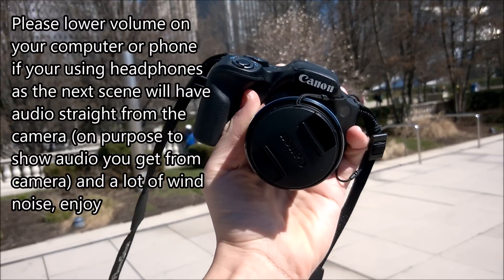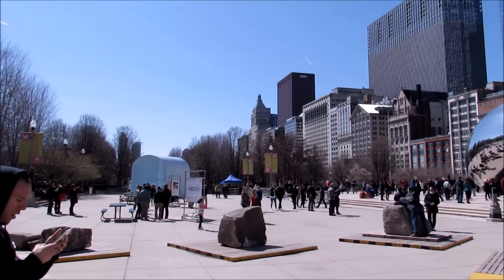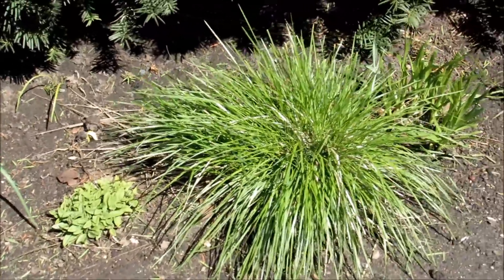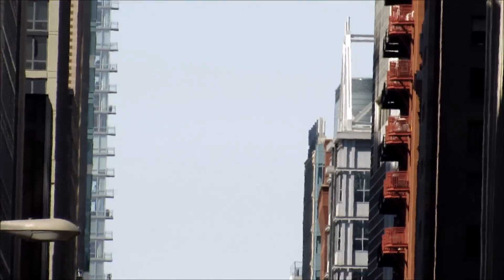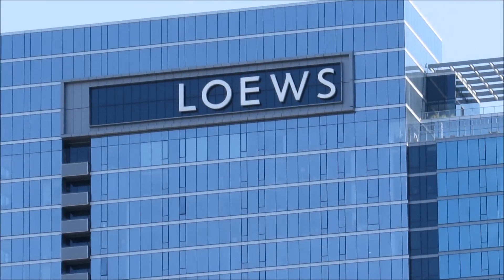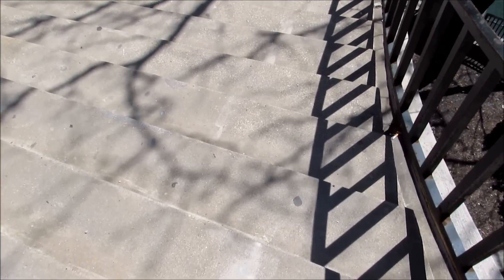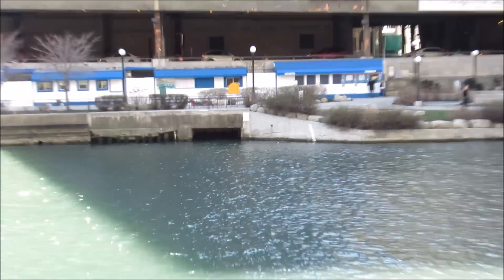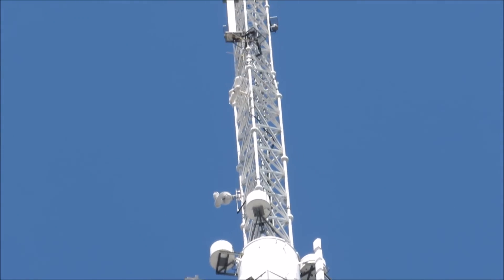Canon PowerShot SX530 HS Camera Test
Canon PowerShot SX530 HS info

Hello there, this is a Camera Test on the Canon PowerShot SX530 HS. This is one of the cameras that go into many of the productions of video on this channel. This video will give you real world examples of how this camera performs in terms of video at Full HD 1080p.